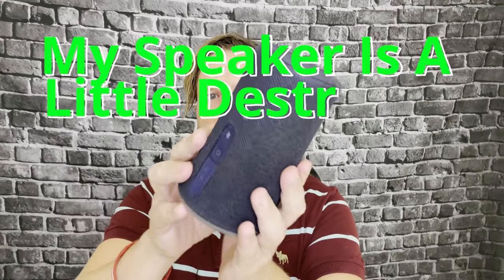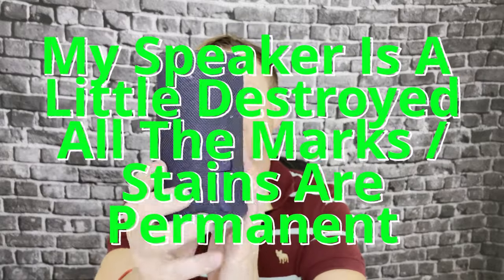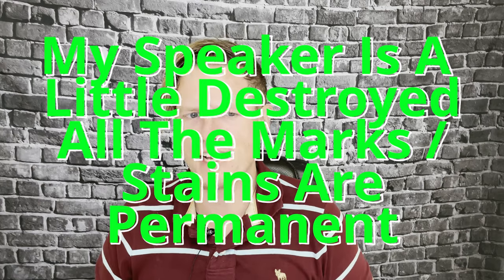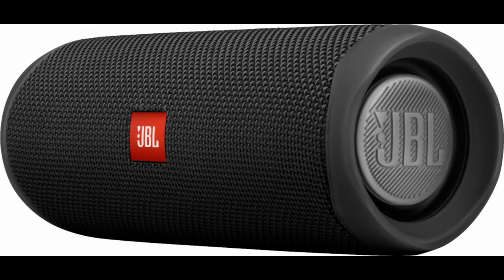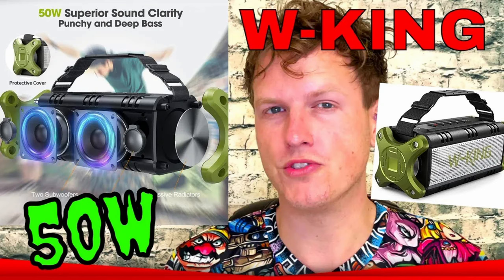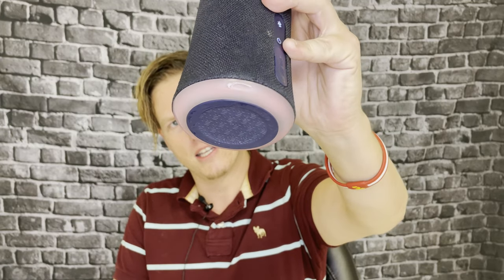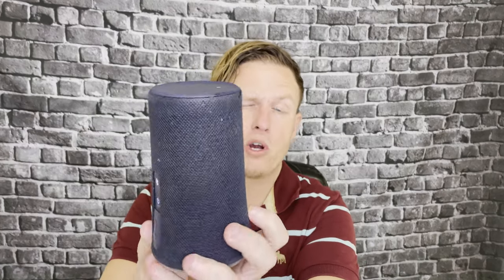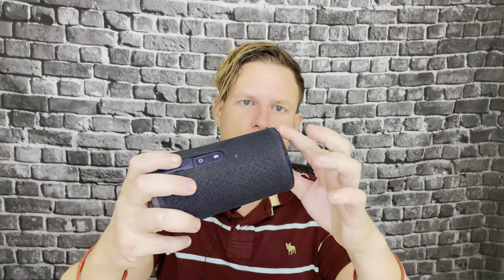Soundcore Flare Review: The Ultimate Portable Bluetooth Speaker 🔊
Hello Friends! Today I wanted to share my thoughts on the soundcore flare wireless speaker, currently my most used and trusted Bluetooth speaker. What is YOUR favorite wireless speaker?

Soundcore Flare 2